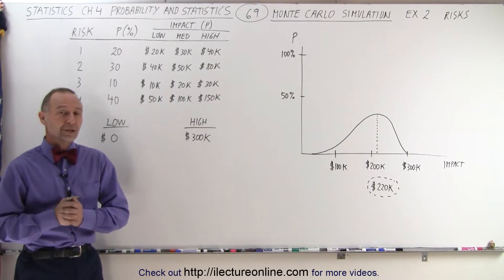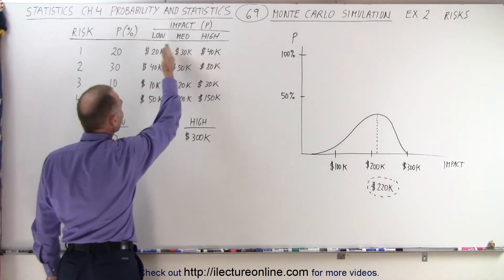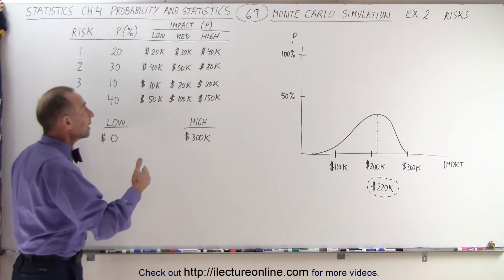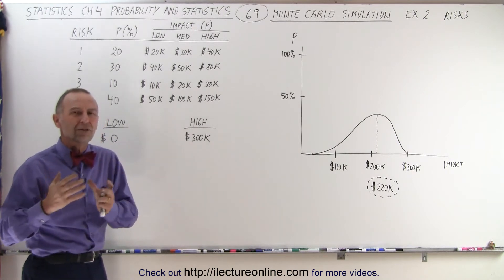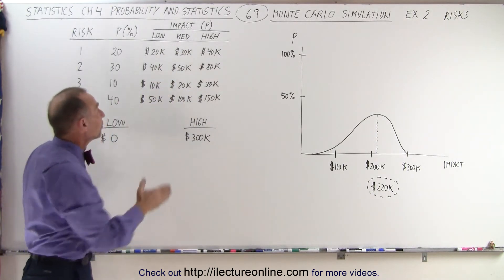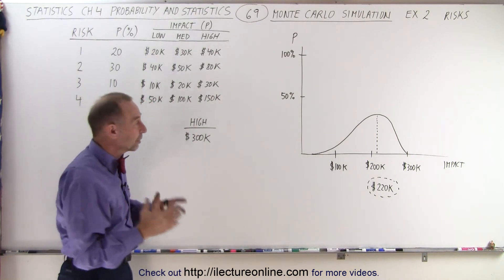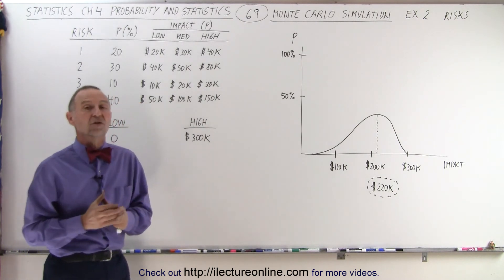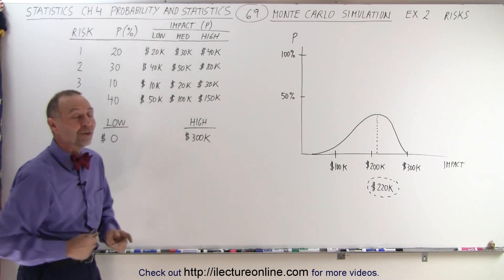Statistics: Ch 4 Probability and Statistics (69 of 74) Monte Carlo Simulation: Example 2 Risk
We will use the Monte Carlo simulation to find the risks to run 5 projects and how much it would cost to remedy the problem by assigning the probability risk of each of the 5 project failing and the low, most likely, and high dollar amount to fix the problems. Example 2